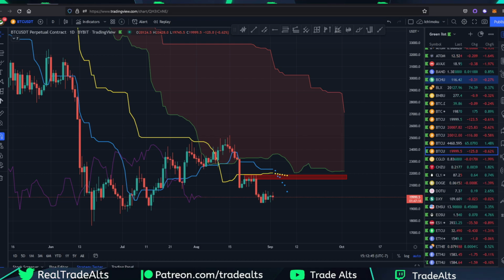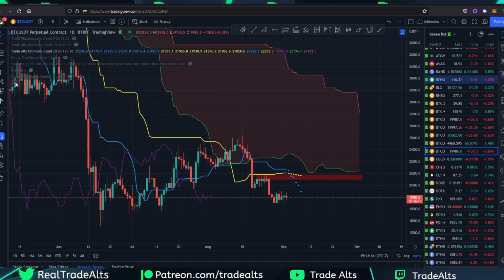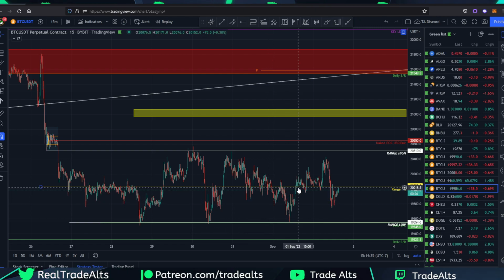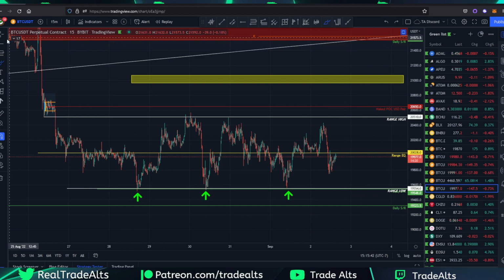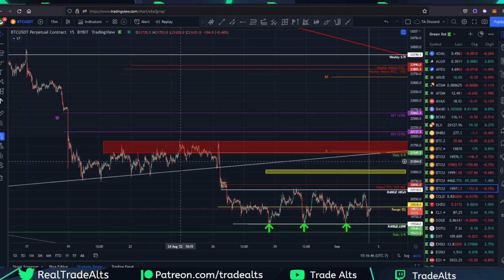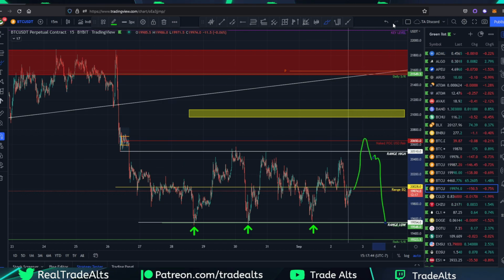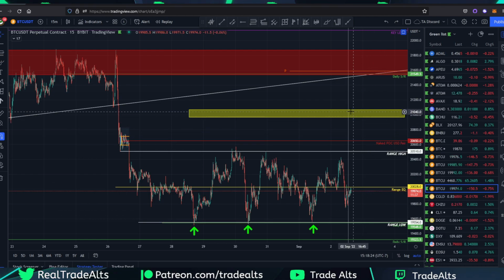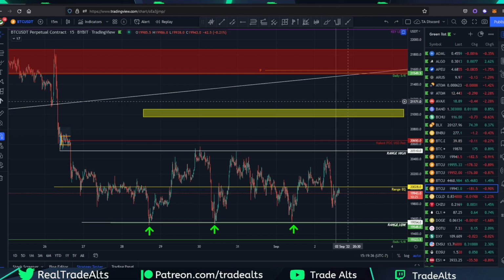QUICK MARKET UPDATE - BITCOIN!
***Up to $3600 Phemex Deposit Bonus & No KYC Spot and Futures Trading With Low Trading Fees

Trading Bot Videos – WHERE TO START!!!

📺Here is the Trading Bot GUIDE which will help you prepare for the trading bot series! Start here! 📺

Here is the next video in the trading bot series (this is where I share my settings and teach you how to set up your own bots!) They are all numbered after this one so it should be easy to stay in order!

Links to what is needed to start using trading bots! ⬇️

USA Based Trade Alts Crew: (The 3Commas subscription and at least 1 exchange!)

World Wide Trade Alts Crew: (The 3Commas subscription and at least 1 exchange!)
Trade on Bybit and get up to $600 worth of extra rewards await in your Bybit Rewards Hub! (Trade with up to 100x leverage)

TradingView Charting Software I Use
Get up to $30 in TradingView coins by using this